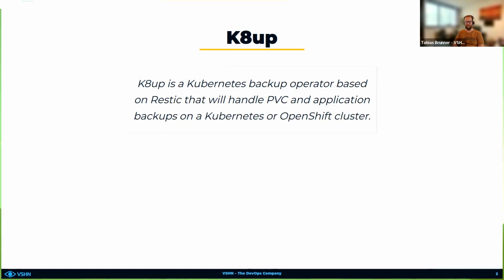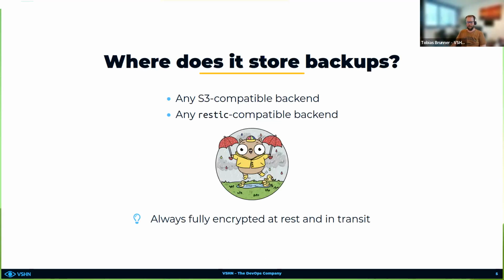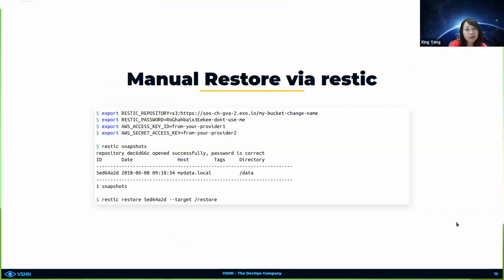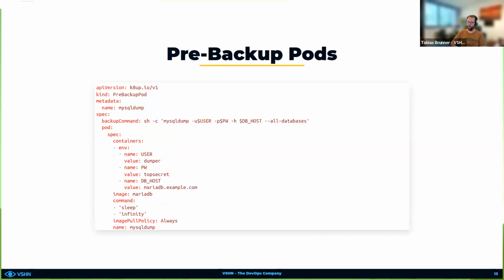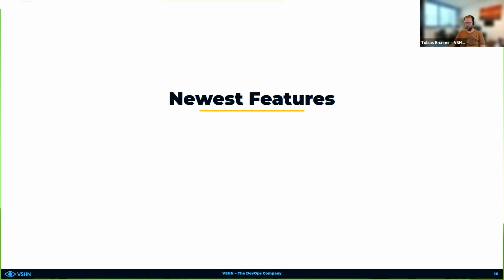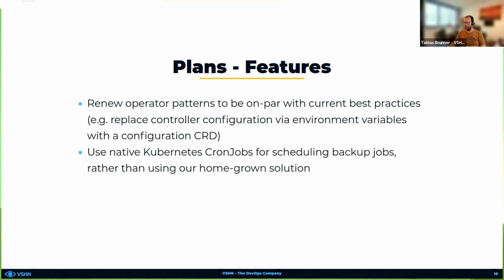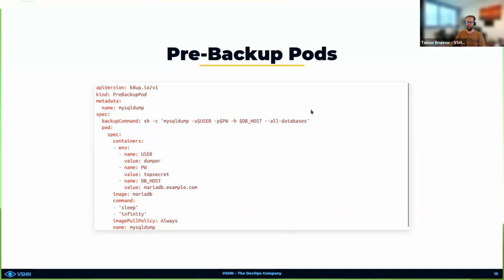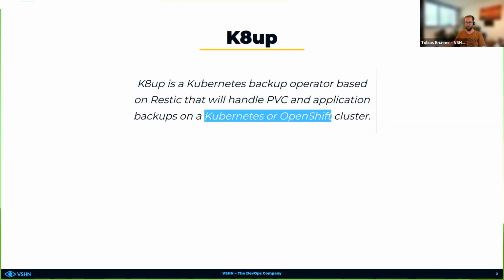TAG Storage Meeting 07 12 2023